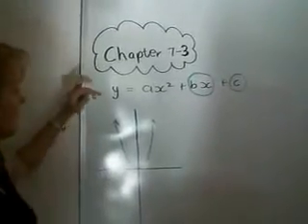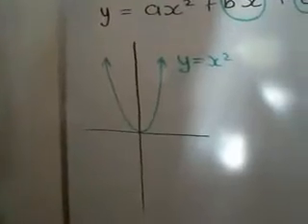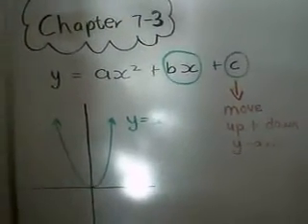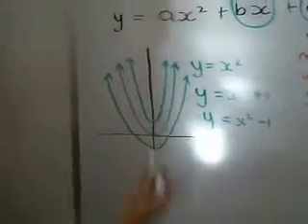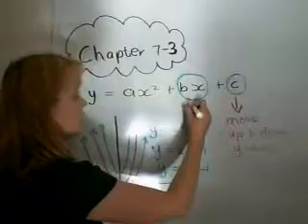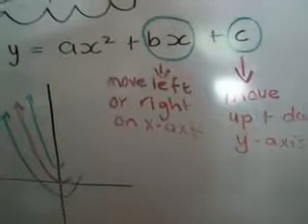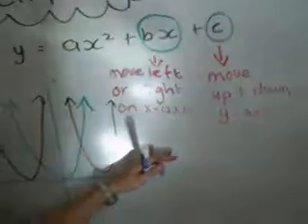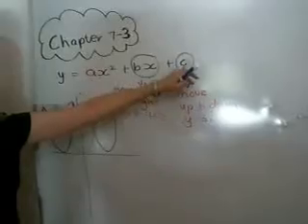7 3 intro